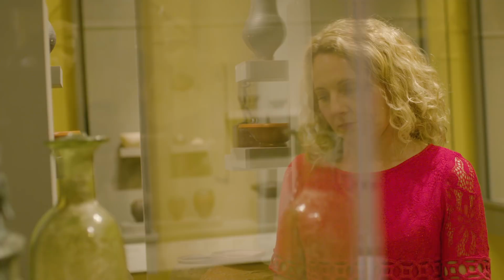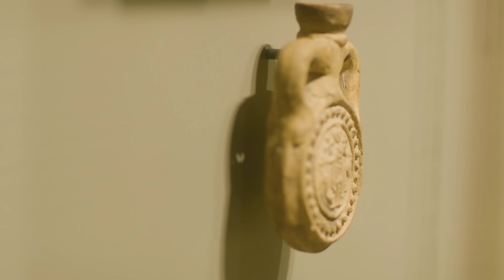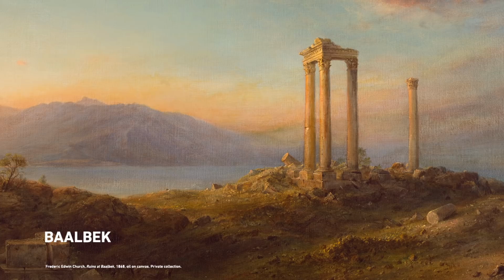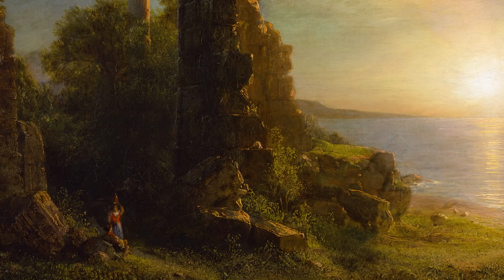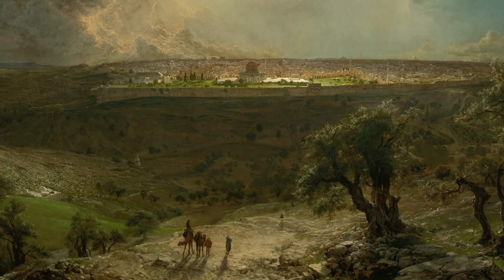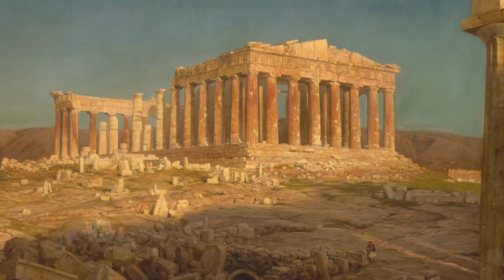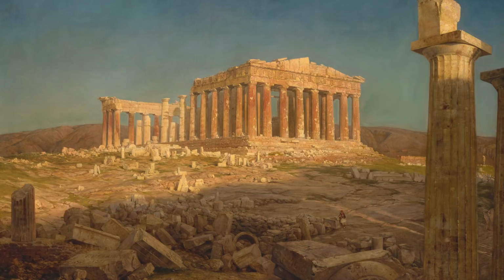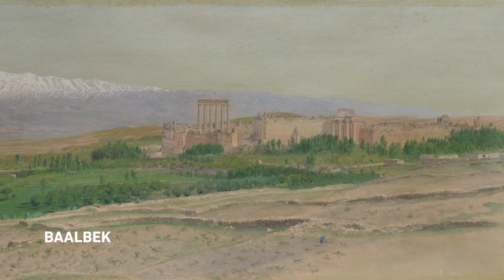Frederic Church and the Holy Land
In 1867, Frederic Church traveled to see, firsthand, some of the world's most remarkable religious and historical sites. Inspired by the breathtaking architecture and natural scenery, Church sketched on-site, and returned home to paint some of his most celebrated works of art.

Follow his journey through the Middle East and Mediterranean in "Frederic Church: A Painter's Pilgrimage."

On view now at the Wadsworth Atheneum.